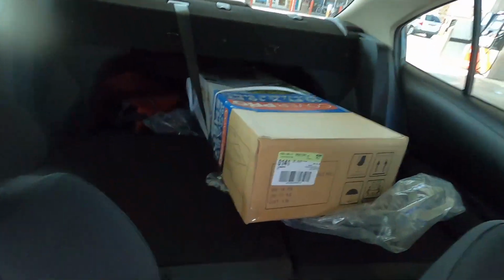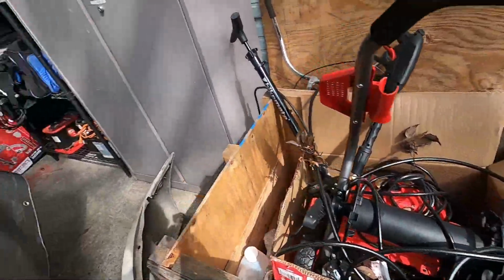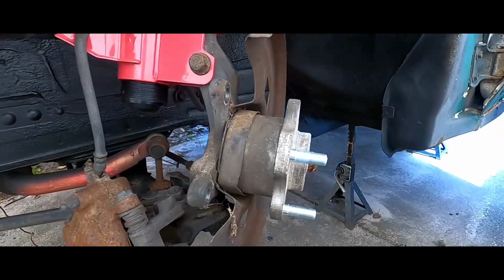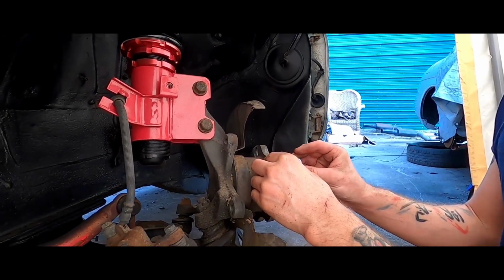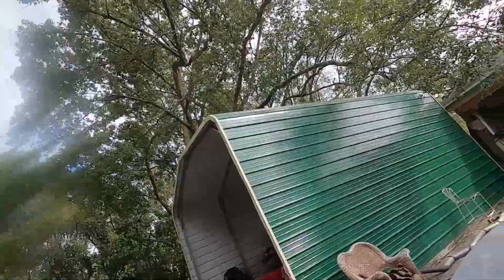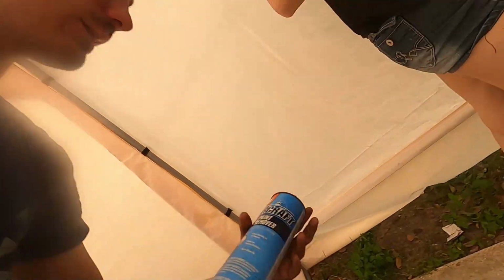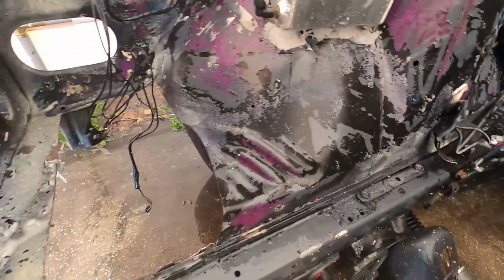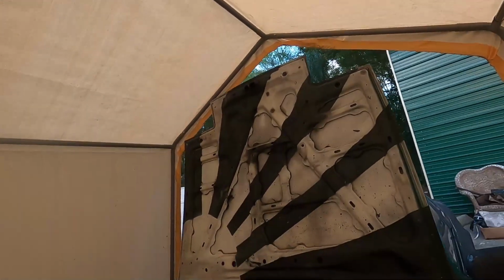Another Day with Meka The S13 pt 2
Today we are working on stripping the paint and changing the studs to put the car on the ground

I hope you engine the videos for now